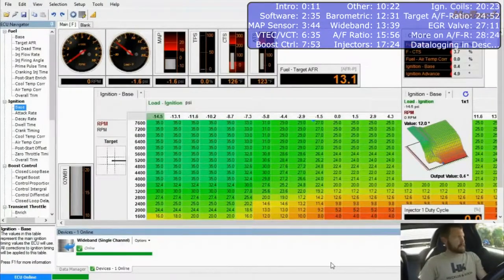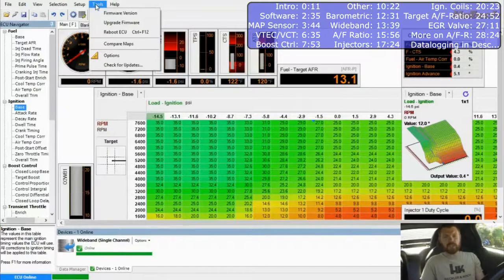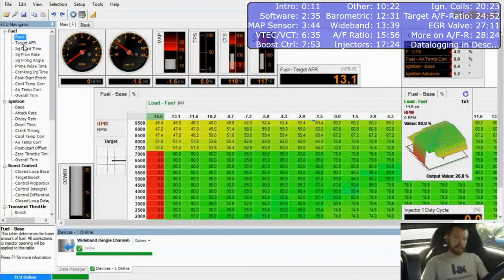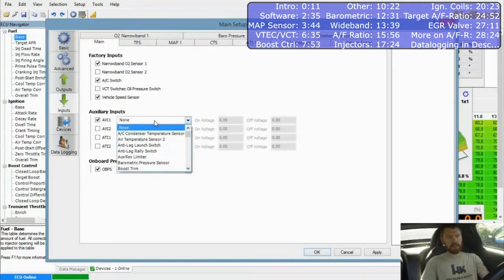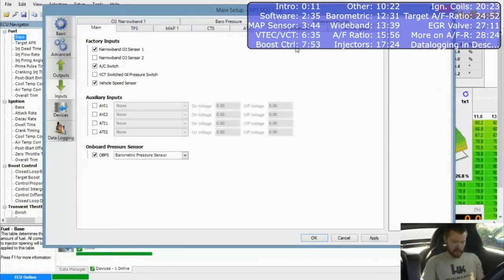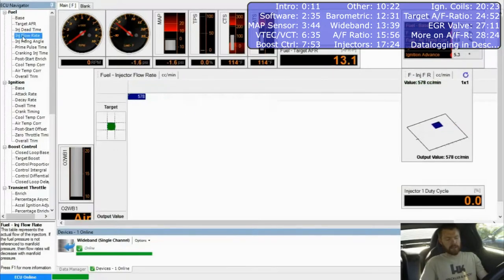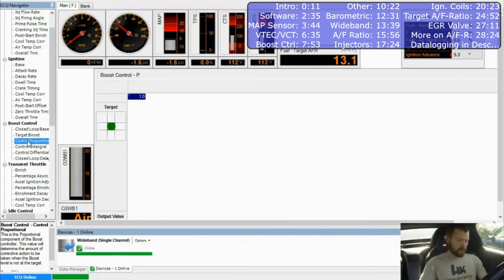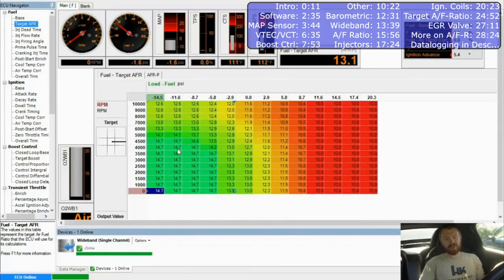Engine Management Tuning Walkthrough (shortened)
I made this video considerably shorter than it was before and added time stamps to allow people to jump through it easily. The video covers how to setup multiple sensors and output devices connected to your cars aftermarket engine management. You can use this video if you have something other than the Haltech EMS that I'm using in this video. MAP sensors, fuel injectors, boost control valves, coil-on-plugs, wideband o2, and many more. Please watch the video in its entirety or check out the separate videos below where I have split up this video into chunks.

Chapters in this video:
00:00 Intro
02:35 Software
03:44 MAP Sensor
06:35 VTEC/VCT
07:53 Boost control
10:22 Other
12:31 Barometric pressure with MAP
13:39 Wideband
15:56 A/F Ratio
17:24 Injectors
20:23 Ignition coils
24:52 Target A/F-Ratio
27:11 EGR Valve
28:24 More on A/F Ratio